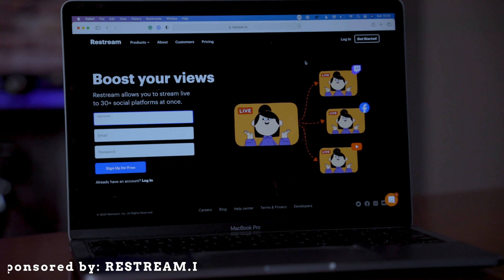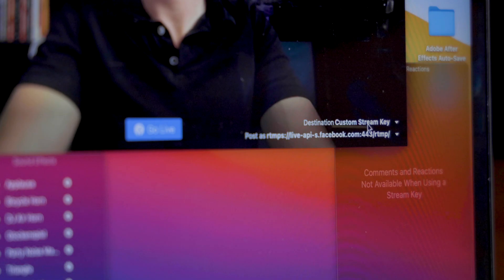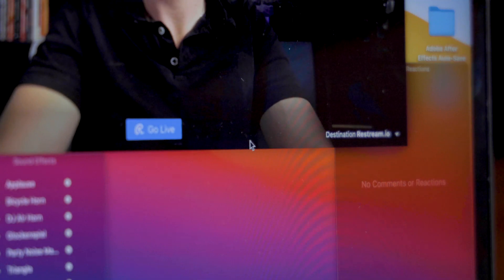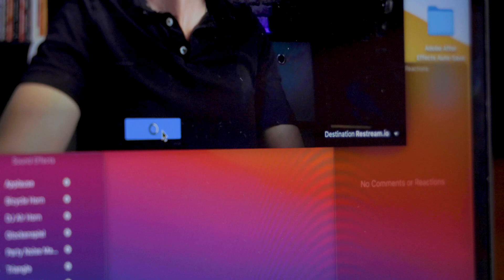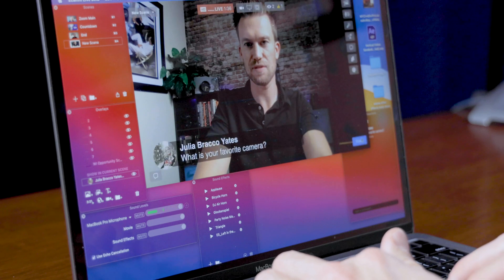How to Manage Comment on Live Video | Handling Live Streaming Comments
We're going to talk about different ways you can go about to managing the comments on your live stream.

In this video, I'll share a few options for managing comments from the streamer who is just getting started with only a few comments to the seasoned live stream producer running big events and getting thousands of comments during your live streams, and everything in between.

=== Timestamps ===

- 0:00 : Introduction to Managing Comments on Live Stream
- 0:42 : How to Manage Comments from Your Phone
- 1:05 : How to manage comments from Facebook Live Producer or YouTube Live Studio
- 1:30 : Managing live stream comments from a second device
- 3:10 : Managing Comment with a Browser-Based Switcher
- 3:34 : Restream.io for comment management
- 4:47 : How to use Restream chat while multicasting
- 7:56 : Managing Comments with a live stream switcher
- 8:20 : Managing Comments with ecamm Live
- 9:20 : Managing Comments with vMix and vMix Social
- 11:13 : Live Streaming Checklist
- 11:36 : Managing Comments with a Team
- 12:44 : Using Zoom to manage live stream comments
- 13:43 : Using Teams or Slack to manage live stream comments
- 14:03 : Using Google Docs to manage live stream comments